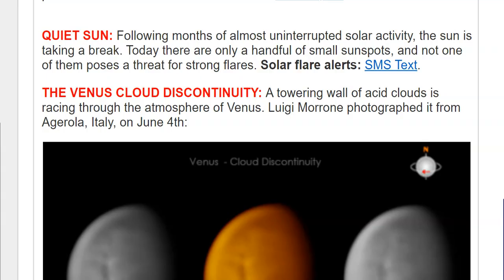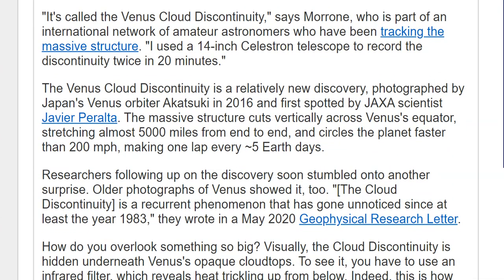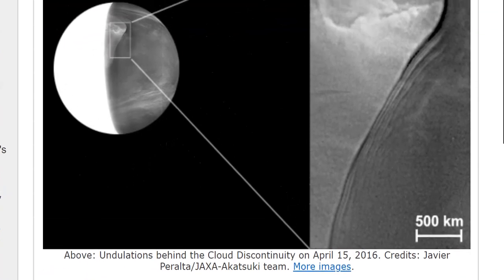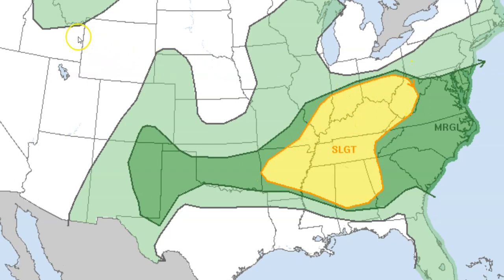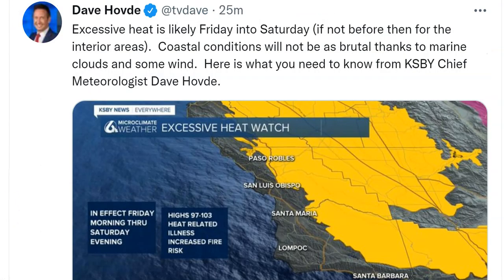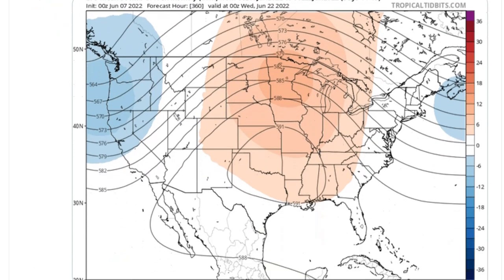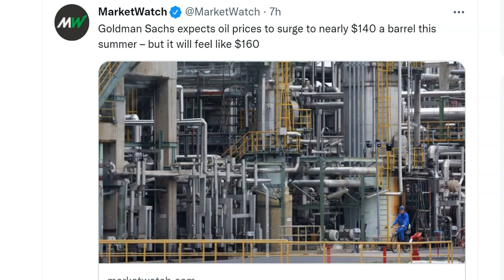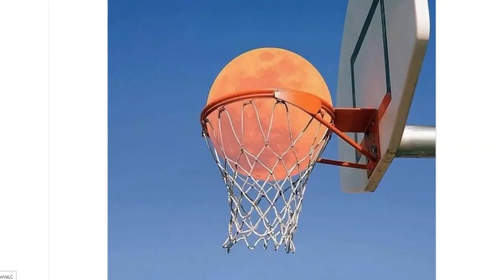Heatwave! Venus Cloud Discontinuity! A Week of Severe Weather! Sunbreak! Hurricane Watch!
you are great.
God bless everyone,
T LEWISON
5430 BIRDWOOD RD. #416
HOUSTON TEXAS 77096